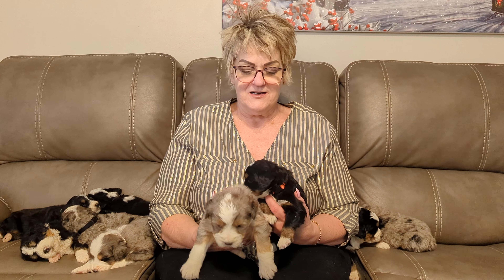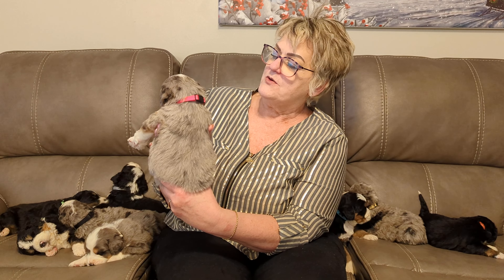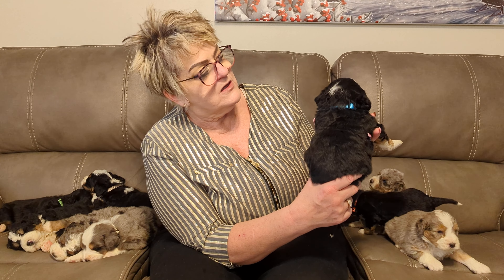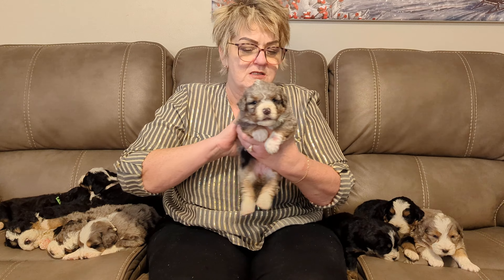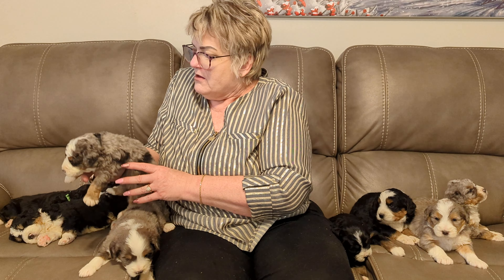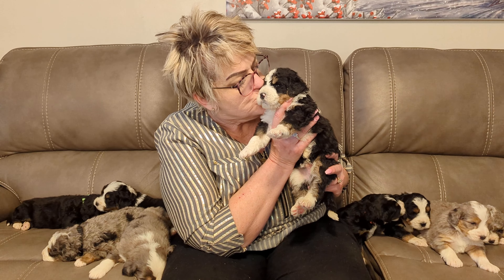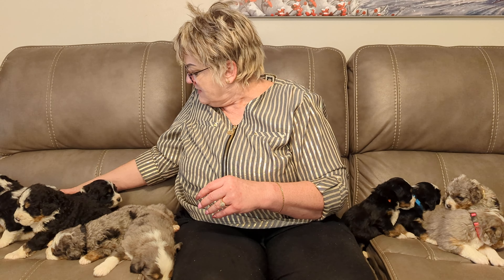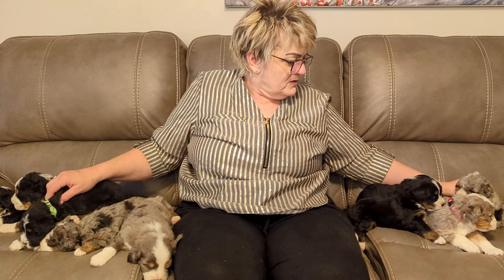Shiloh's Mini Bernedoodle Puppies Week 4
We specialize in Red Teacup & Mini Goldendoodles and Mini Bernedoodles - healthy, happy beautiful puppies raised by our family.